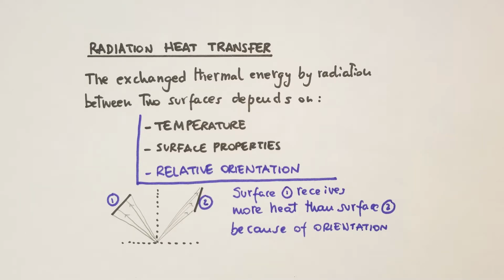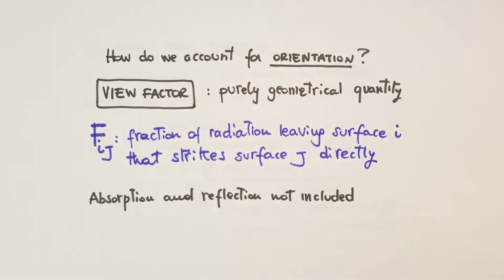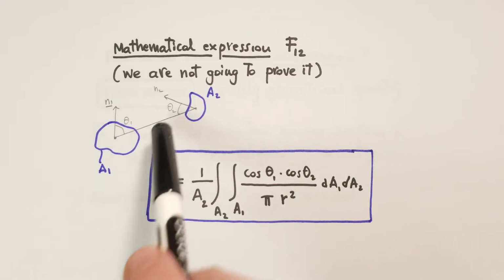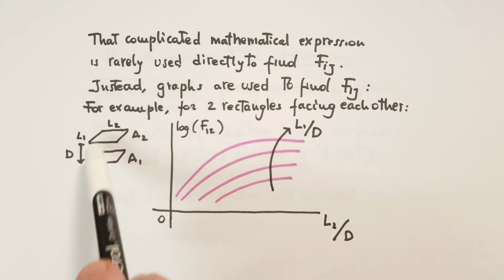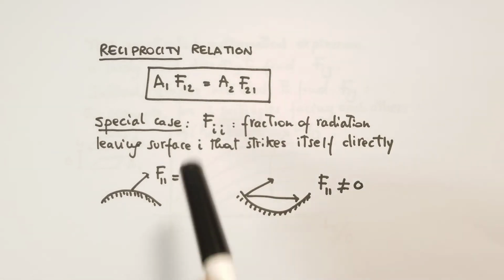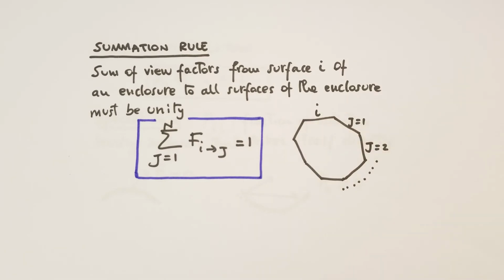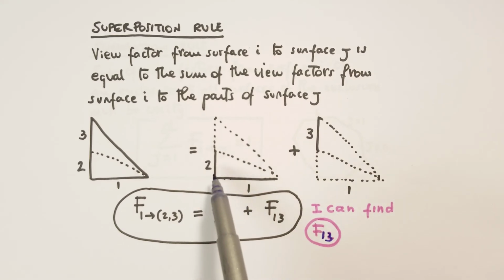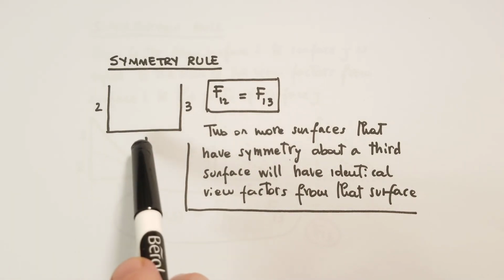View factors for thermal radiation analysis - part 11.3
We define the view factor and we discuss four rules that relate view factors